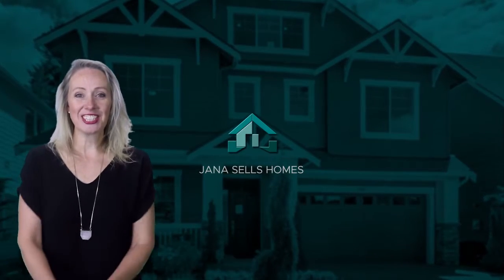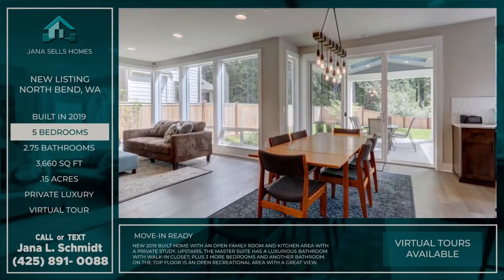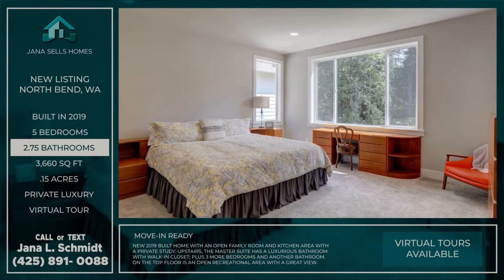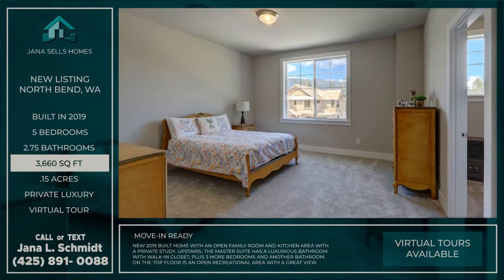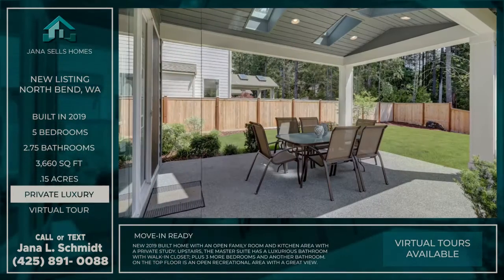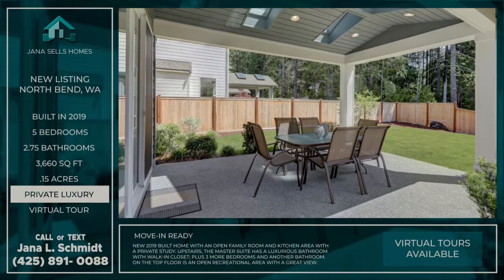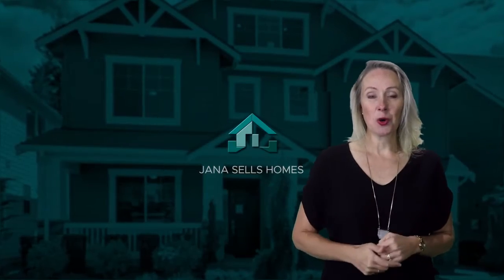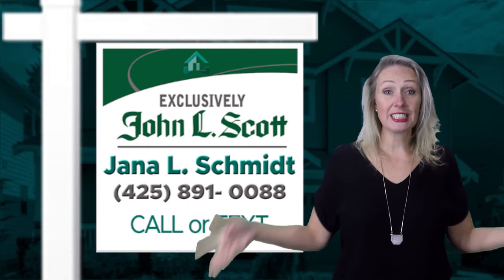Young Murray Franklyn Luxury Resale In Northbend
General Details:
Come home to this three story luxury home with a secluded backyard that’s nestled at the foot of Little Si in beautiful North Bend.

This move-in ready Murray Franklyn home features high end finishes including quartz countertops, extensive hardwood flooring and custom cabinetry. This new Steele floor plan features 4 bedrooms plus main floor den and giant upstairs recreation or theater room.

Large covered patio for year around outdoor enjoyment and the backyard space offers room to play. All on a Quiet location near the end of a dead end street with mountain views and access to trails.